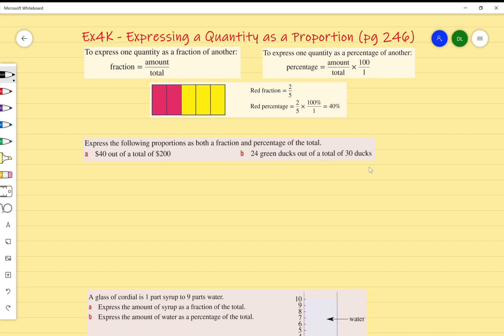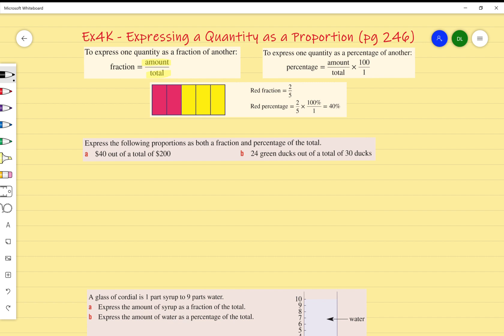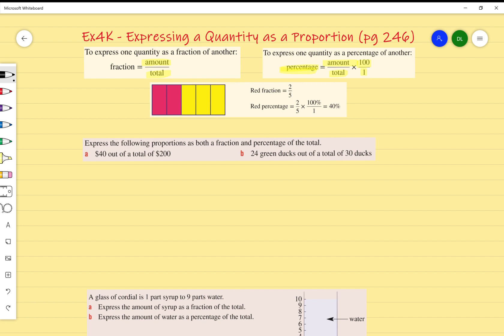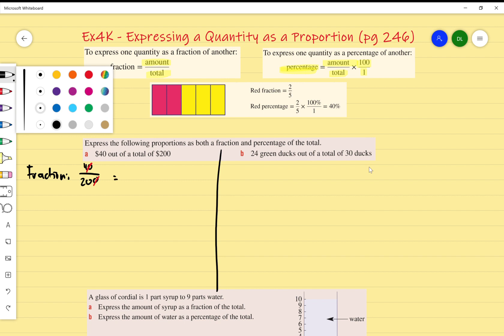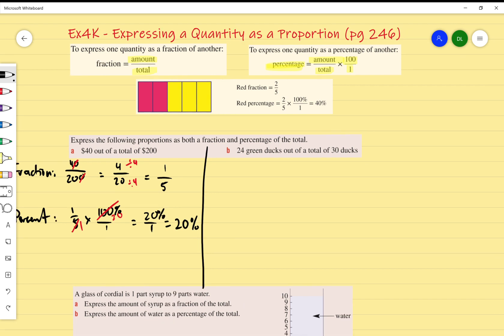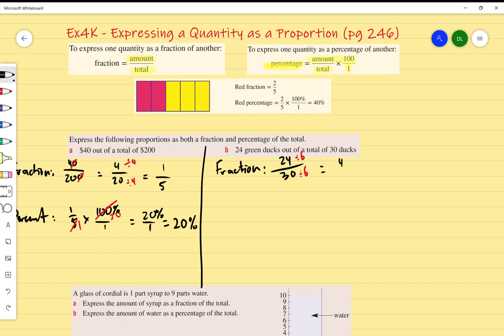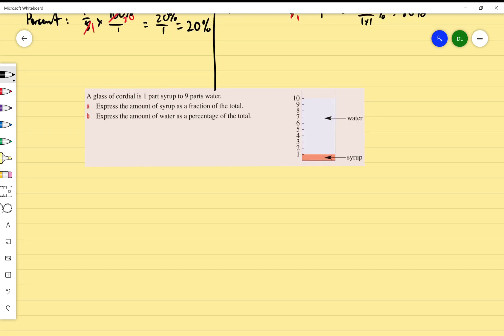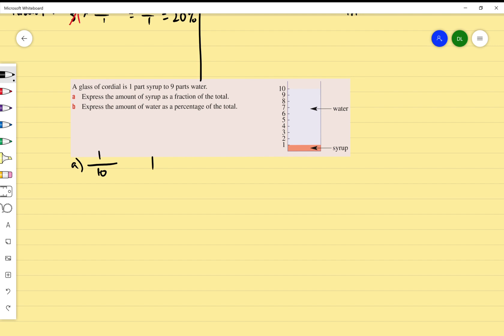Ex4K Expressing a Quantity as a Proportion